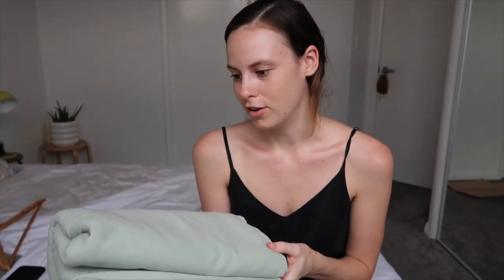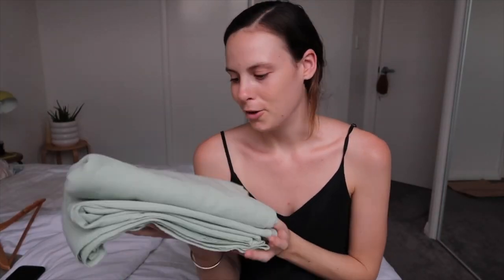SEWING VLOG - Matching loungewear set by swim style sewing patterns :) | Georgia's Portfolio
In this video I make the Lara loungewear Set by Swim Style Sewing Patterns.